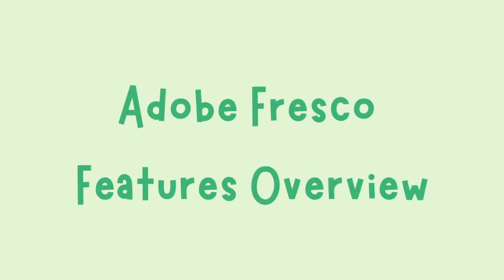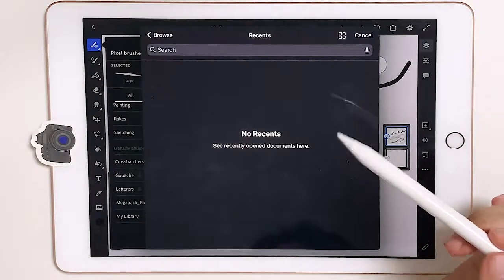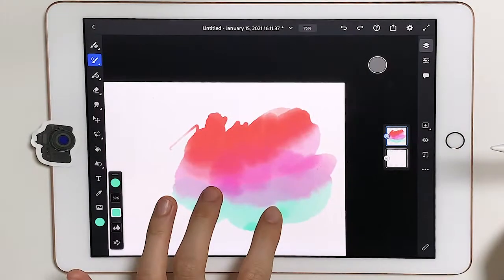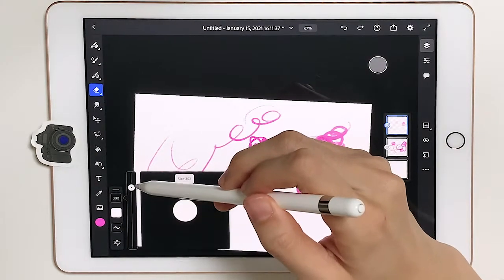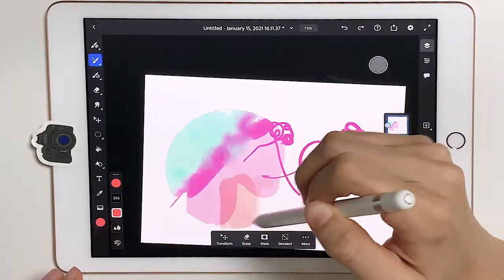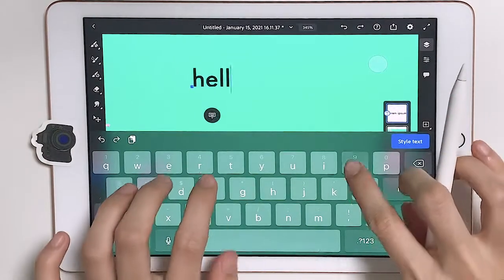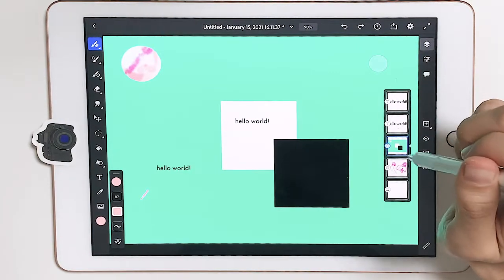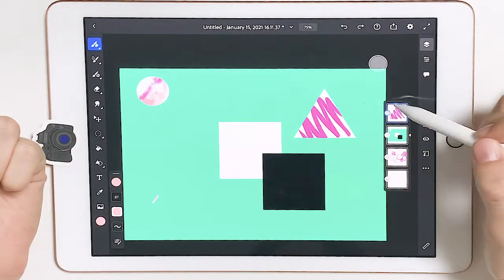Adobe Fresco Features Overview | Intro to Adobe Fresco Part 3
Introduction to Adobe Fresco for Beginners: Drawing Cute Stickers

✎Get started with Adobe Fresco
✎Use various tools and techniques such as masking and layering
✎Use color palette techniques
✎Make stickers using pixel brushes

This is a perfect class for anyone who is just getting started with Adobe Fresco and wants to create simple, but colorful stickers that you can print out to use for your planners/bullet journals or just use for decorative pieces in digital work!